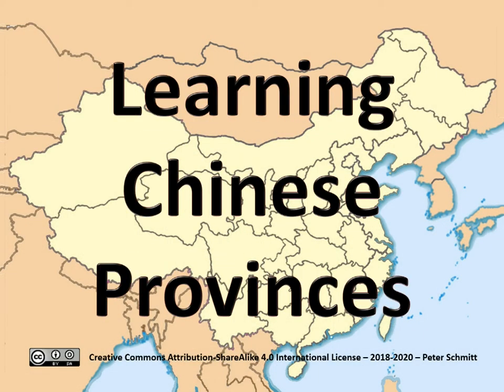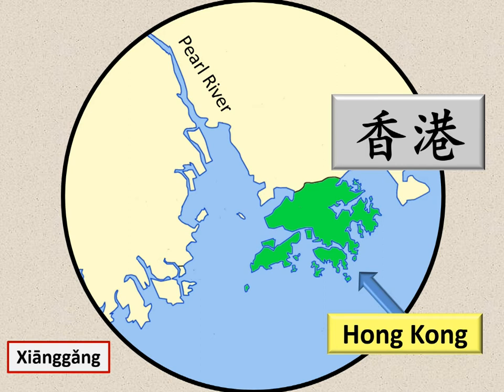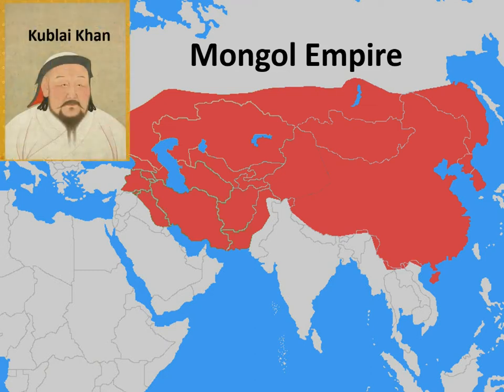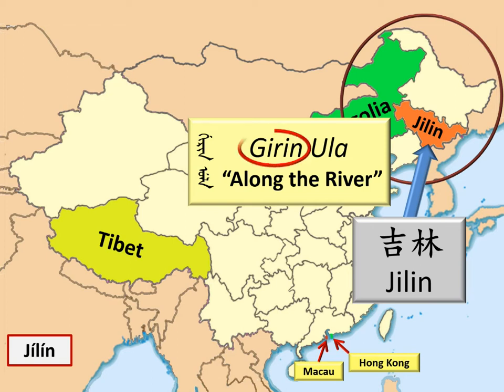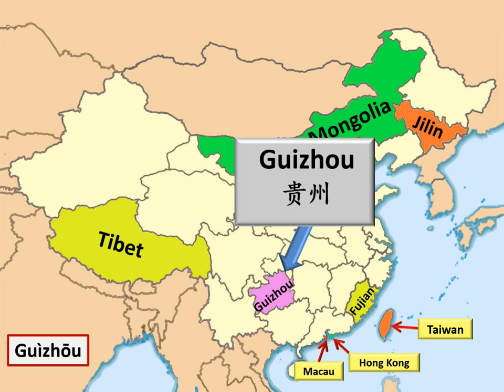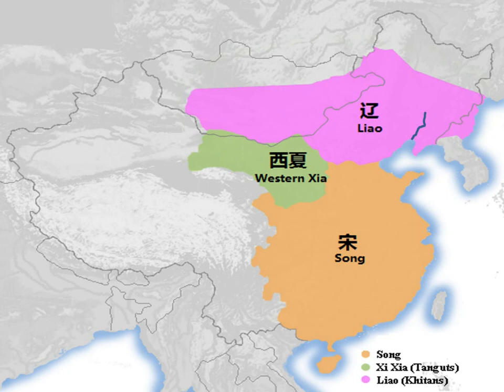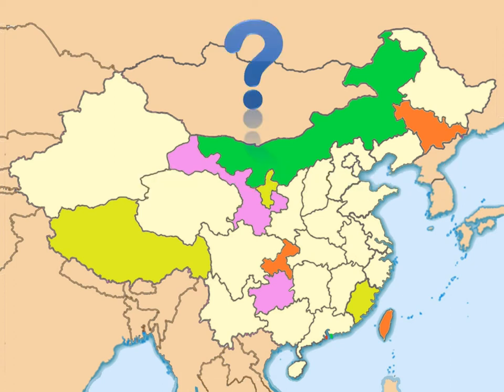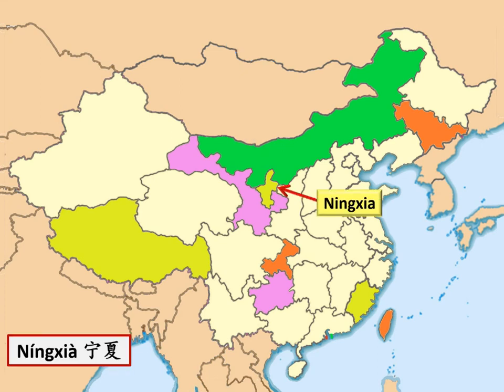LEARNING CHINESE PROVINCES: PART THREE (Latest YouTube version)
Part three of this series presents the remaining eleven more provinces / administrative areas. Unlike the previous segments, these names are linked to history rather than geographic features.

In YouTube, use your mouse-pointer to "hover" over the video and then click the "CC" icon toward the bottom of the screen.

(A more recent version of this video is available on Vimeo
It includes some improved graphics. And better yet, unlike YoutTube, Vimeo does not interrupt your viewing experience with advertisements! The most recent version is also posted at Pere-X.net)